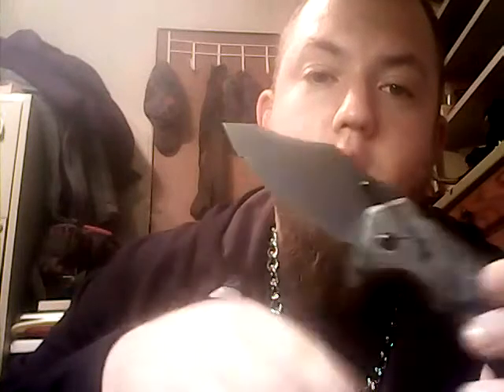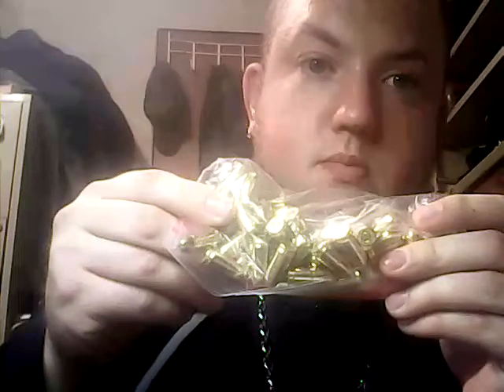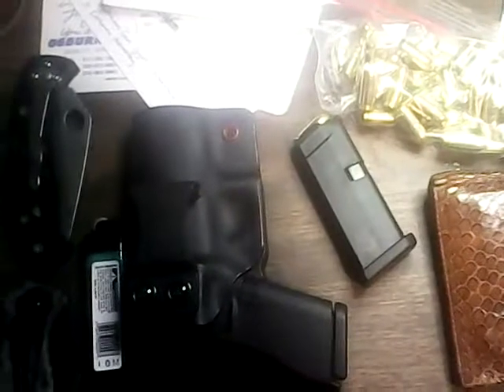EDC pocket dump what I carry